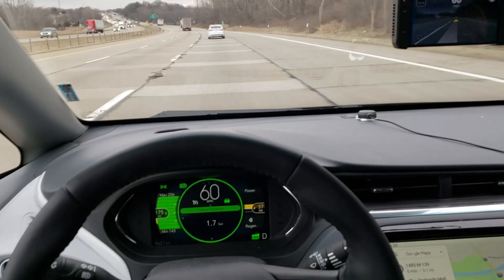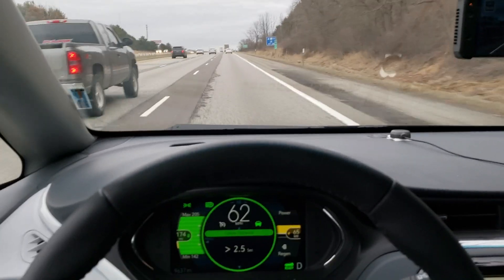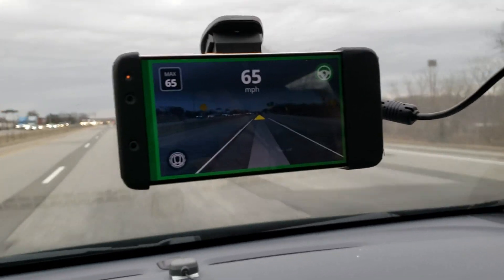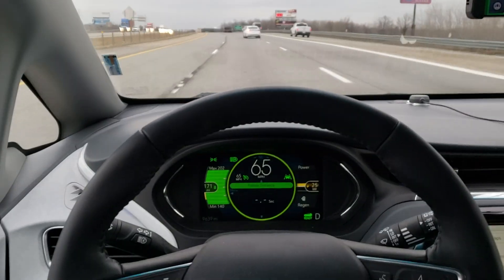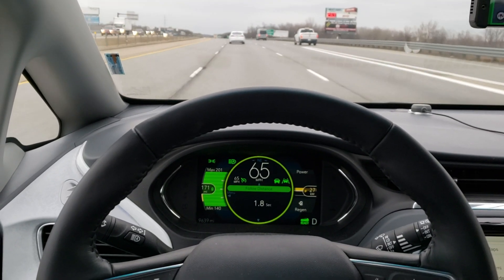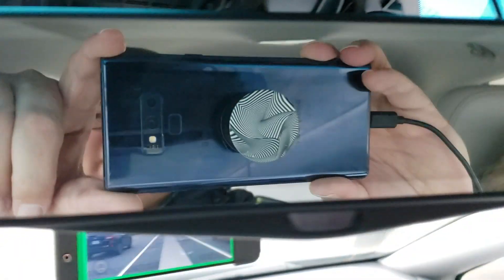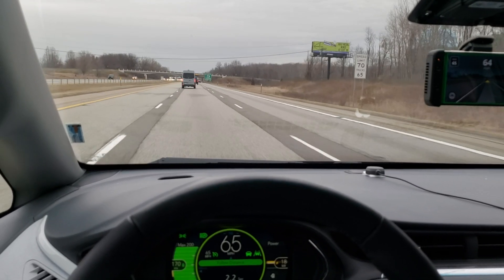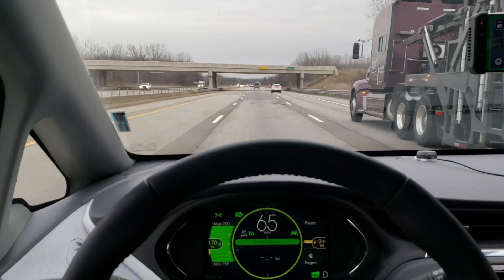Self driving Chevy Bolt - background, demo, status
Using a custom fork of Openpilot with a custom developed interface board (aka Giraffe) to handle steering on my 2019 Chevy Bolt EV.

Note that the page has not been updated with the interface board details yet